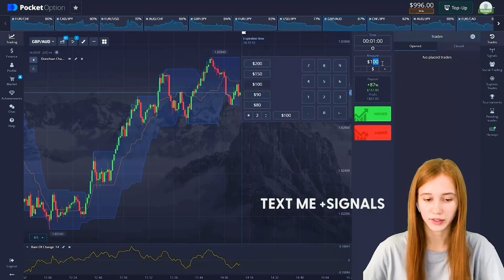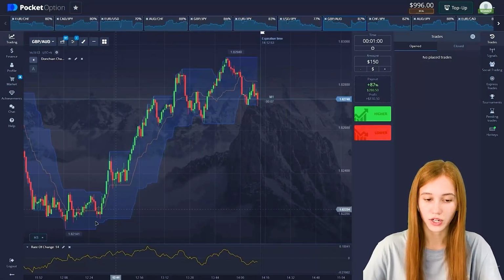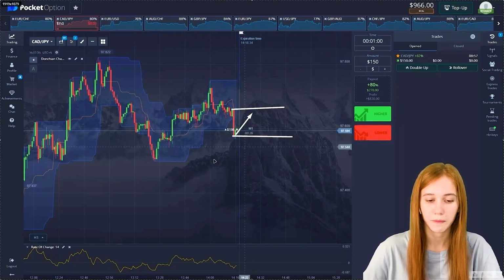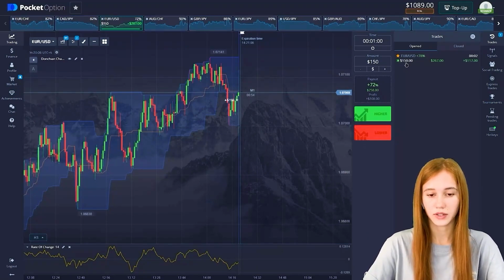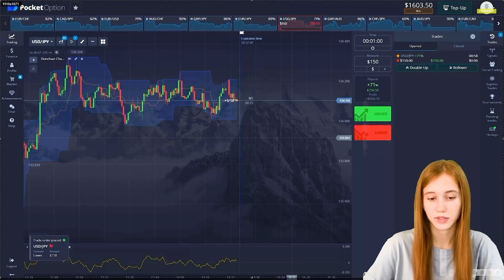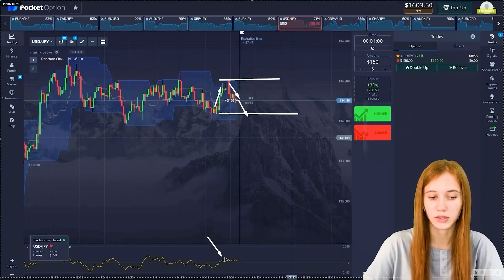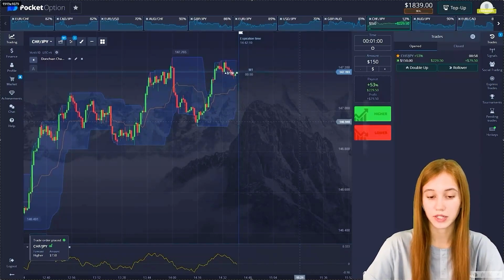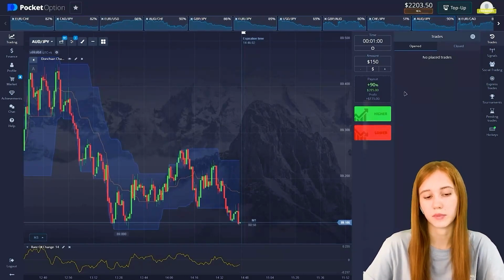💸🤑💰 98% WIN RATE STRATEGY ➠ POCKET OPTION WINNING STRATEGY 💰 BINARY OPTIONS WINNING TRICKS